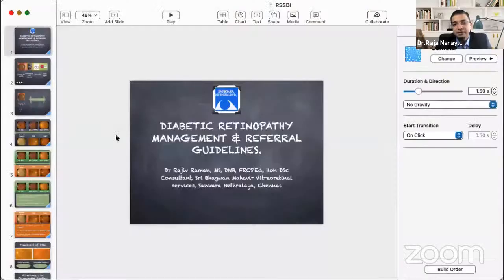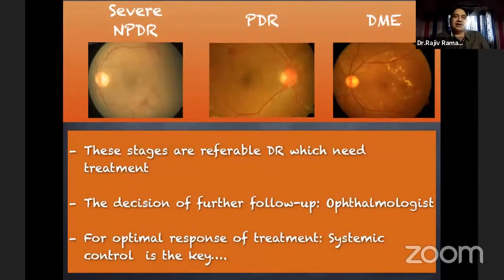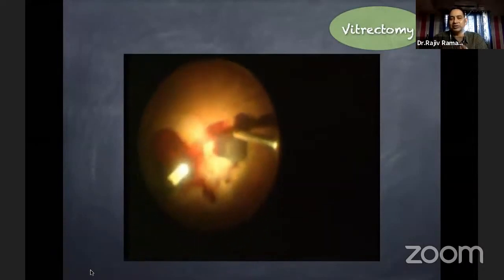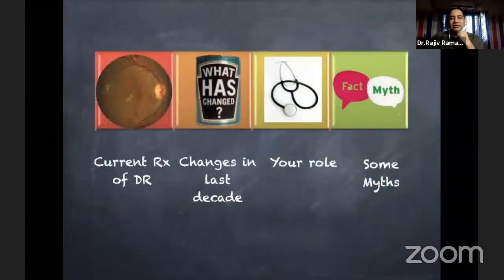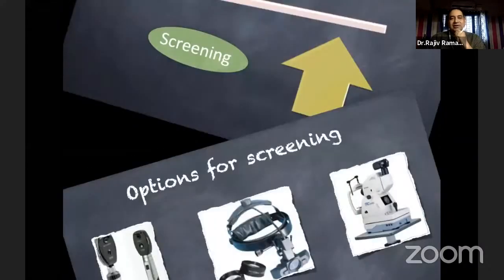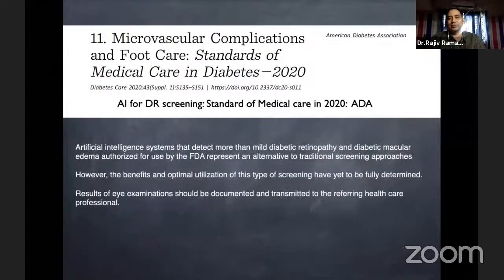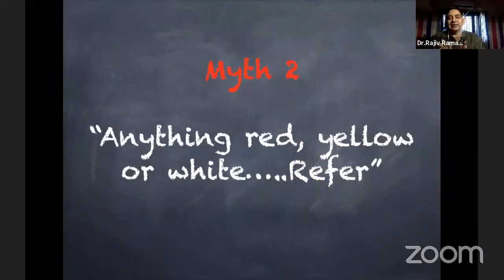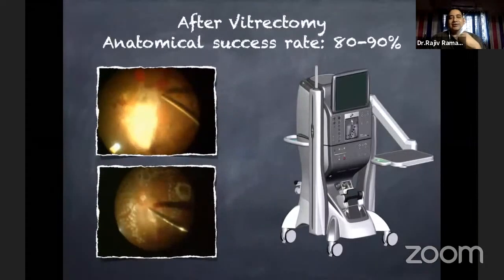Diabetic Retinopathy for Diabetologists & Ophthalmologists... - DR. RAJIV RAMAN